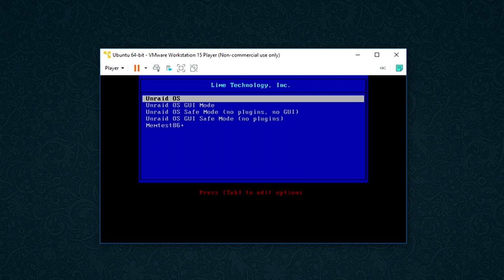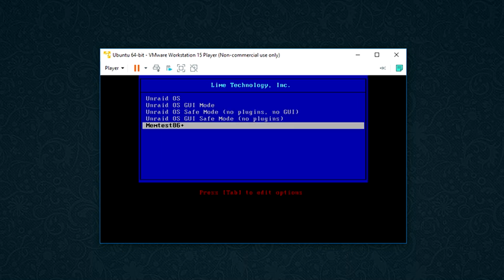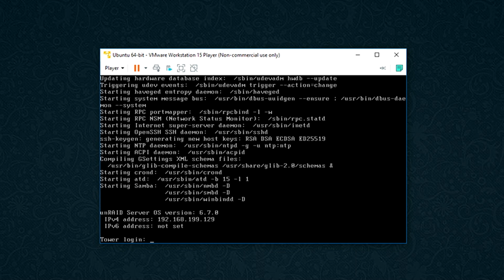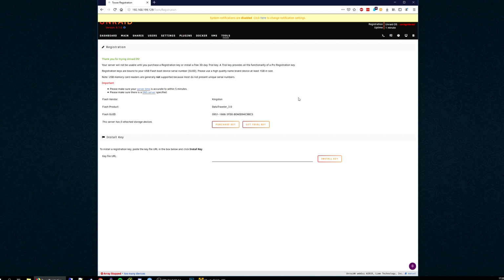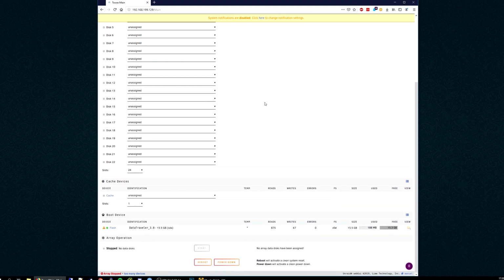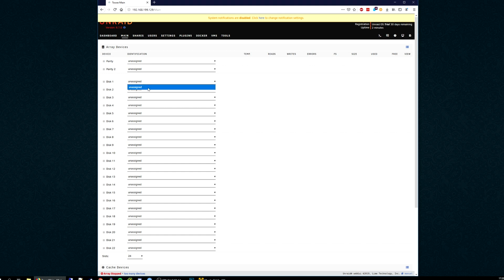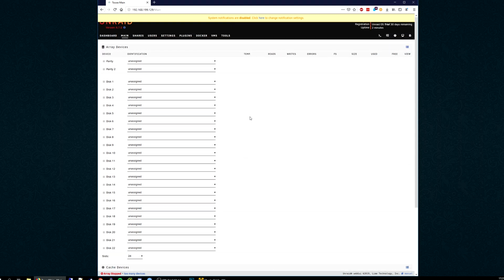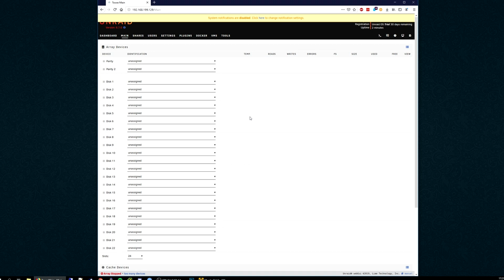UnRaid: INSTALL AND SETUP - HowTo Guide 2019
In this video I'll walk you through the process of booting up and installing UnRaid on your host machine.